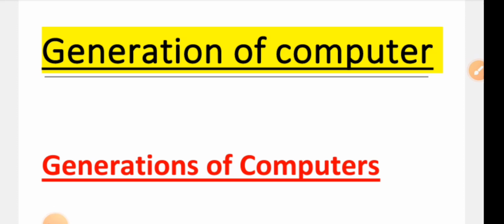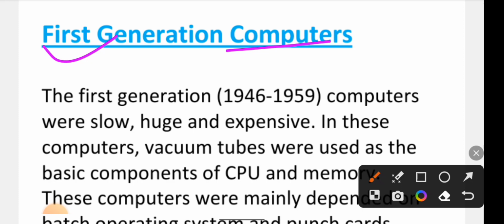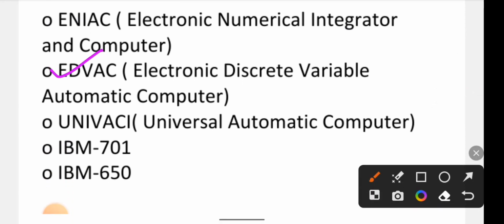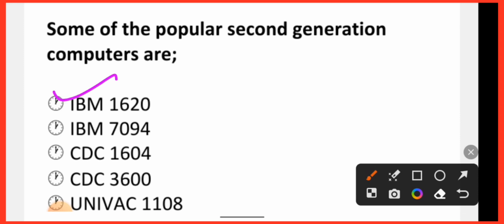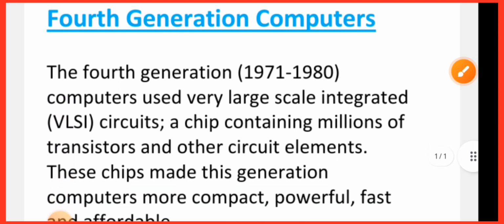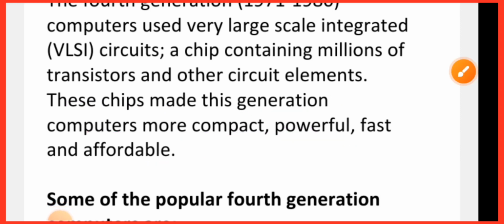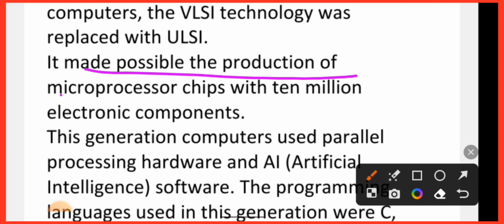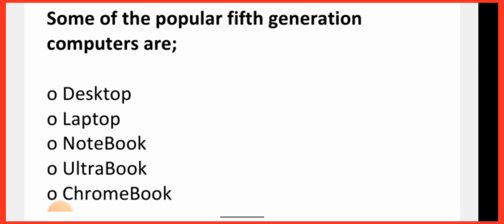L8 |Generation of computer||vaccum tube, transistor, integrated circuit